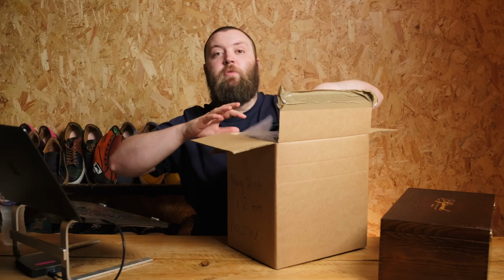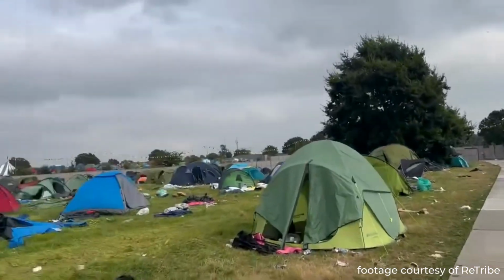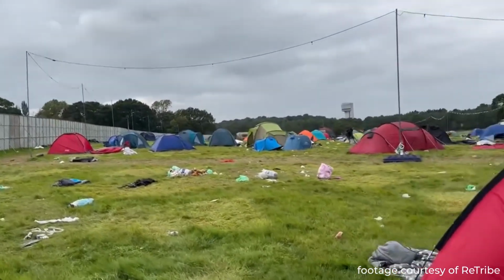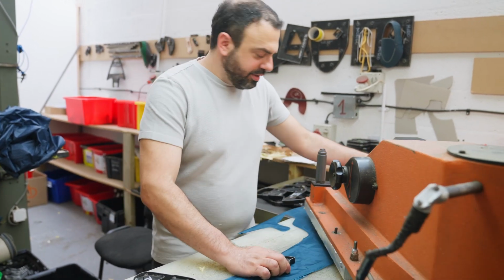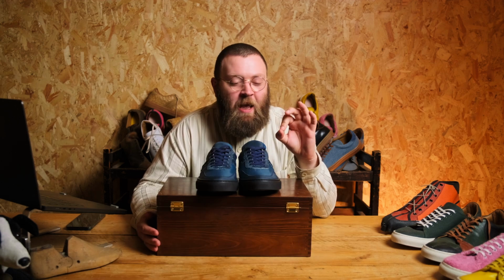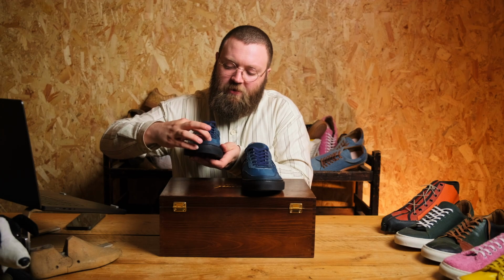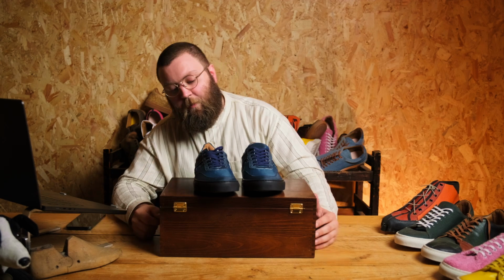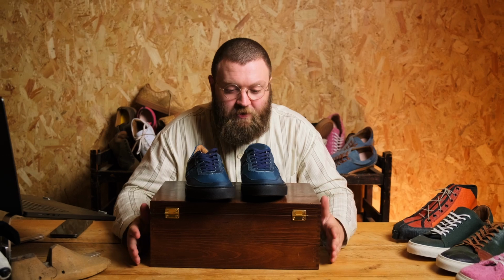A Tent | Will It Shoe?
Ever thought your festival tent could live on in a totally unexpected way? Well, we’ve got the answer - festival tent shoes! In this video, we’re taking repurposed tent material from Retribe Tents (the heroes who collect tents after the party's over) and transforming it into shoes. Yep, you read that right. Shoes. From tents.

What’s better than repurposing a tent that’s survived mud, rain, and questionable post-festival decisions into something you can actually wear? Plus, by reusing this material, we're doing our part for the planet — one totally impractical (but eco-friendly!) shoe at a time.

And if you want to find out more about Retribe and the amazing work they do, you can follow the